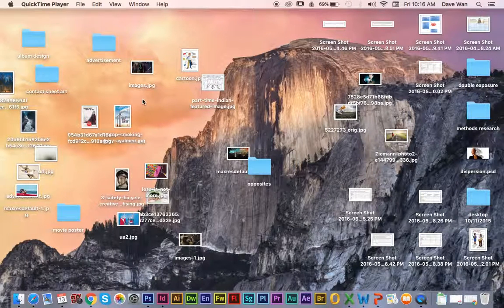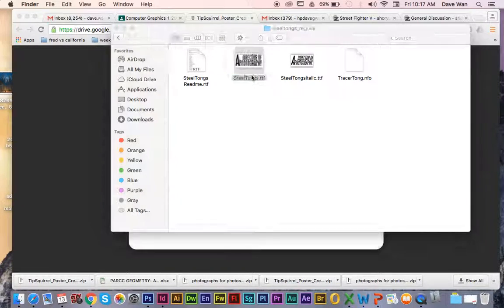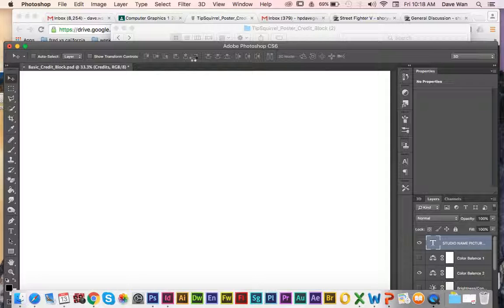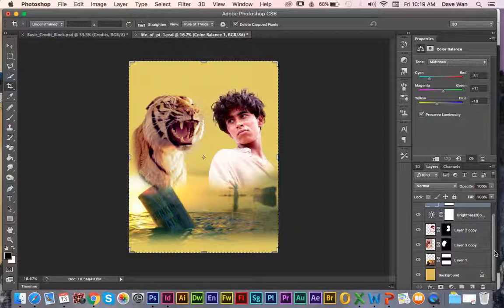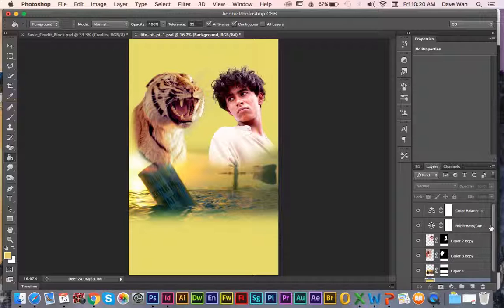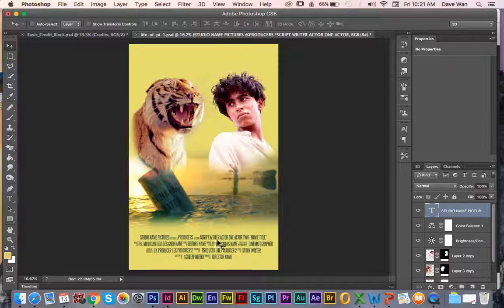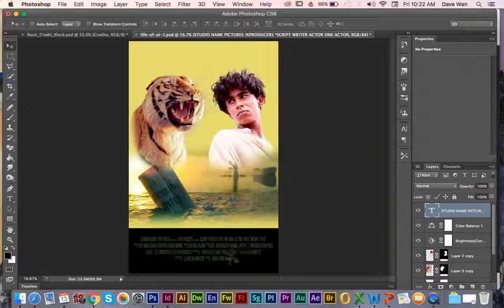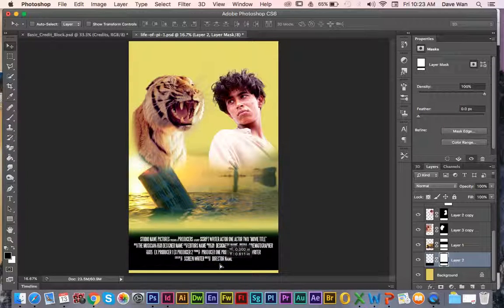HPHS- Tutorial for Credit Block